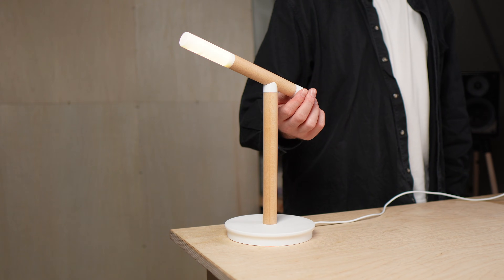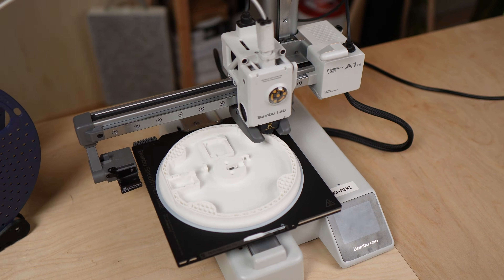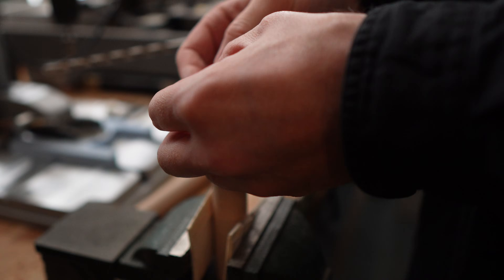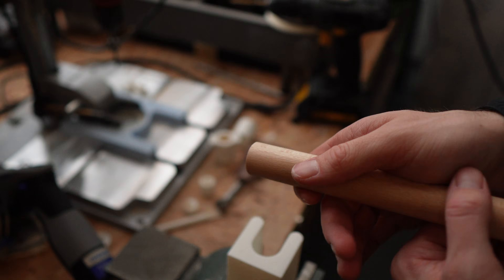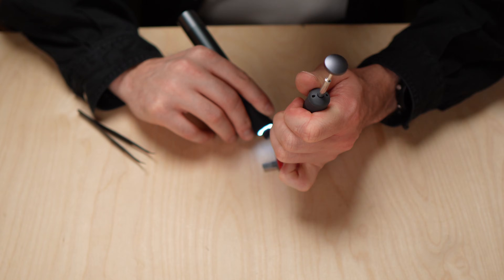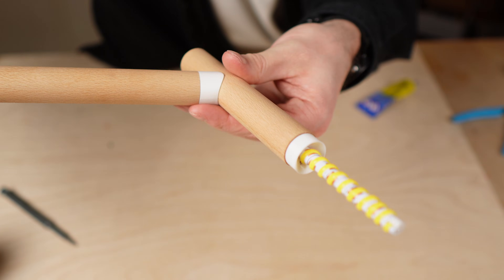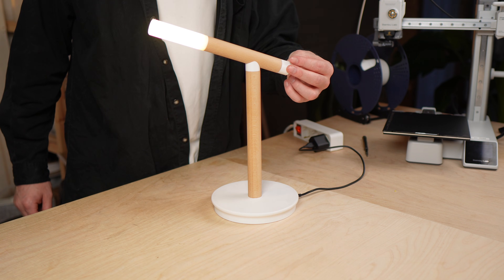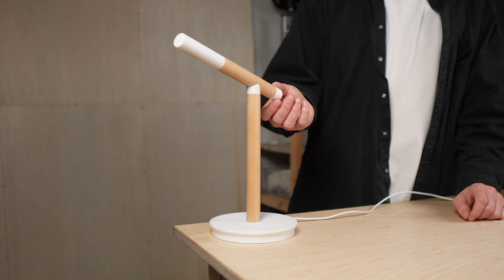I Built a Desk Lamp With Everything Hidden Inside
I built a super minimal desk lamp where all features are completely hidden inside.
In this video, I show how I designed and built this lamp using wooden dowels, 3D printed parts, and simple electronics, combining woodworking and 3D printing into a clean functional design.
Let me know what you think of the design in the comments.

Printer used: Bambu Lab A1 Mini

🌍 US Version
• PLA Matte White filament
• LED Strip
• PWM Controller
• USB C MT3608 Step Up
• 1" Wooden Dowel Rods
• 26 AWG Stranded Wire

🇪🇺 EU Version
• LED Strip
• PWM Controller
• 25mm Wooden Dowel Rods
• 0,15mm Stranded Wire

🔧 Tools:
• 3D printer (my recommendation)
• Drill Bits 8mm x 200mm
• Drill Bits 1.5mm
• Drill Bits 5mm
• 20mm Forstner Drill Bit
• Japanese Hand Saw
• Soldering Iron Kit
• Solder Wire Lead Free
• Cordless Drill
• Dremel Blueprint Portable Saw Station

🎥 My Video Gear:

• Sony ZV-E10
• Sigma 16mm f/1.4
• Hollyland Lark
• Godox SL60W Video Light
• Softbox Set

💡 Chapters:
00:00 Intro
00:08 Nothing You Can See
01:11 The Wooden Core
03:39 Powering the Lamp
06:32 Final Touches